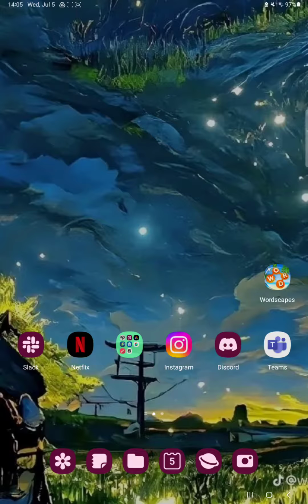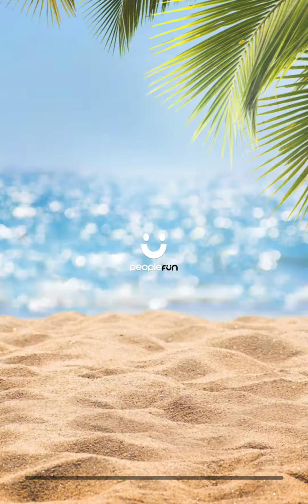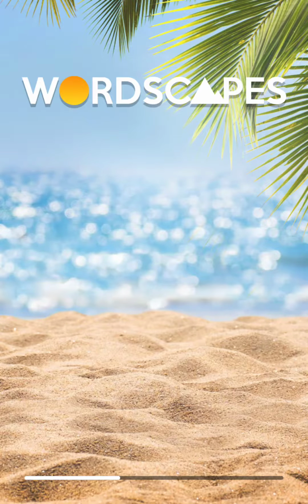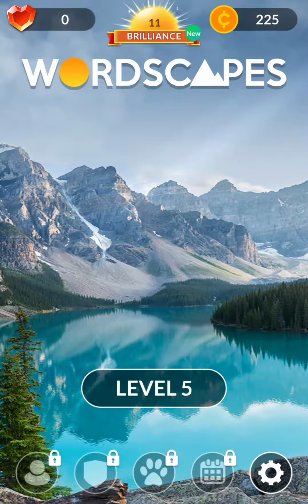How to use the Wordscapes app?